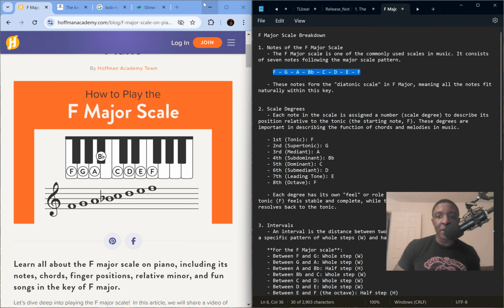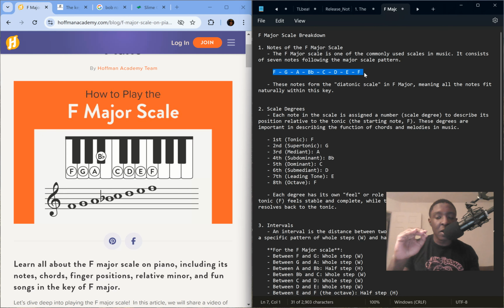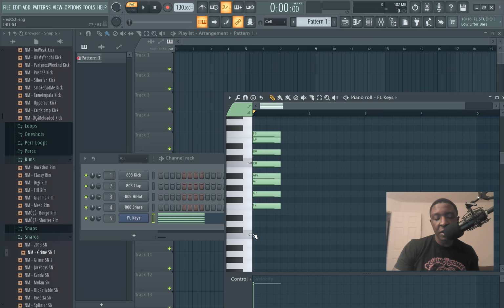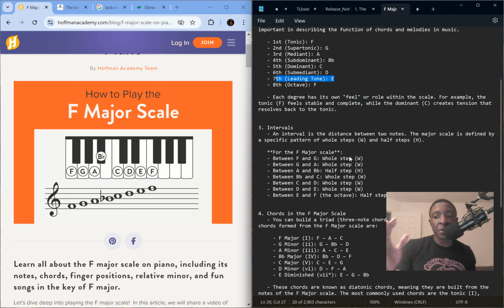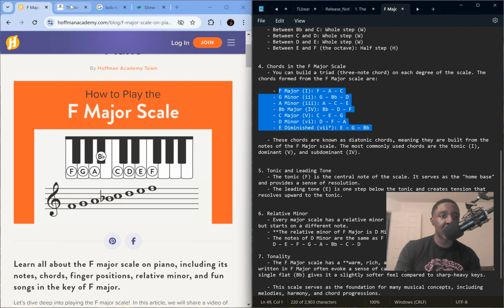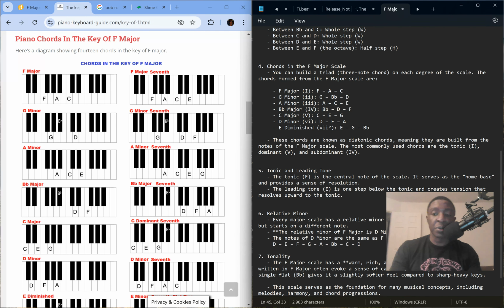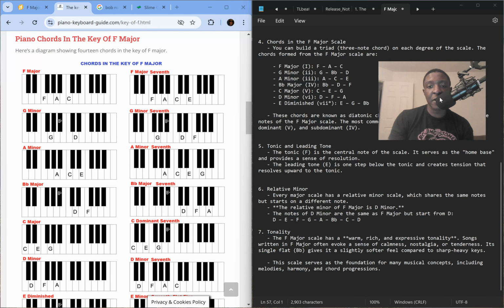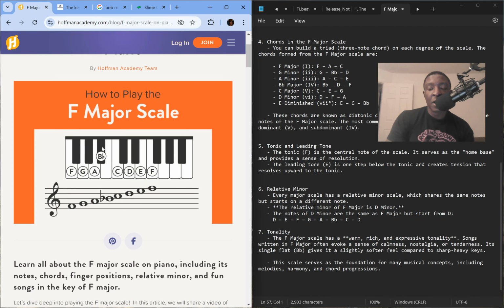Music Theory for Beat Makers: F Major Key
With nearly a decade of beat-making experience between them, their technical tips and recommendations are proven to work in the real world.